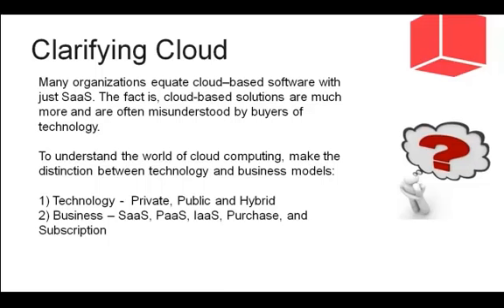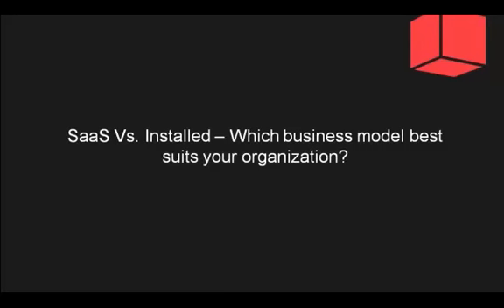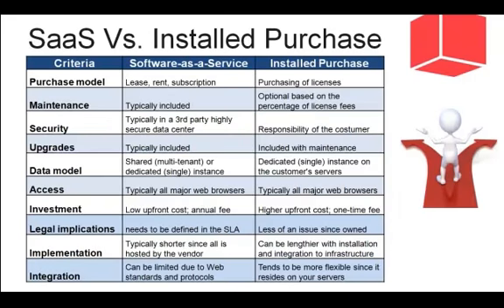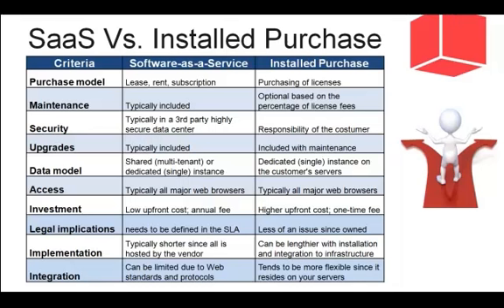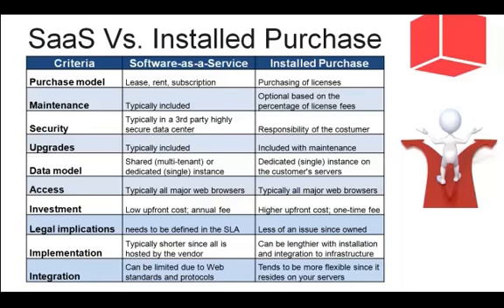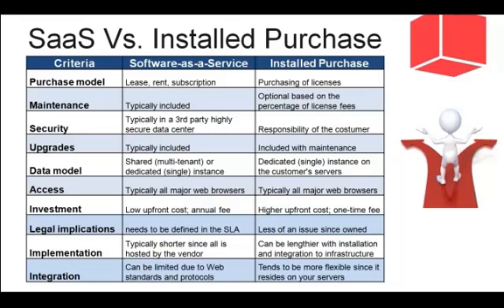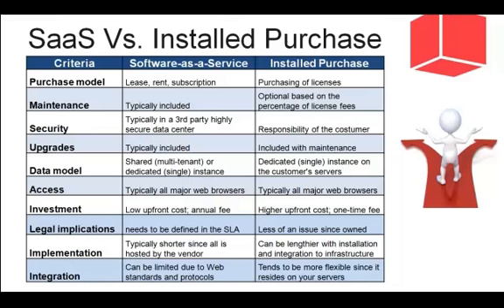Choosing Cloud PPM: SaaS Vs. Installed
For more information about the author and its company

This white paper will help organizations differentiate the various business model and benefits offered up by cloud technology. Furthermore, it will detail the possibilities cloud technology can offer your project-centric environment regardless where you deploy your new cloud-based PPM solution.